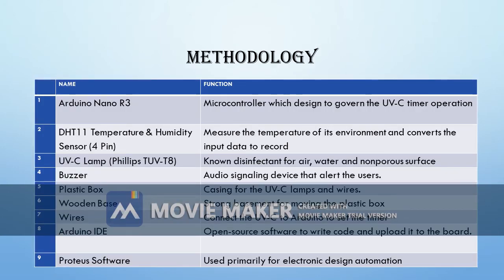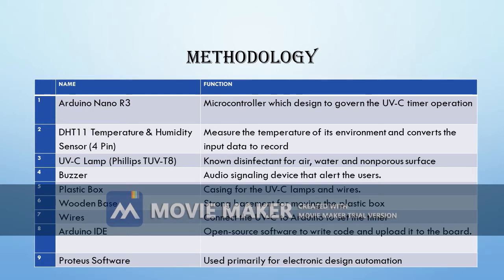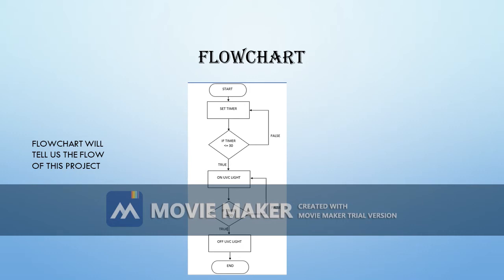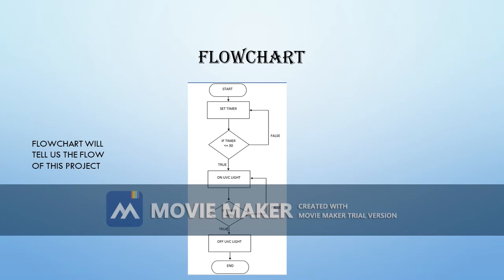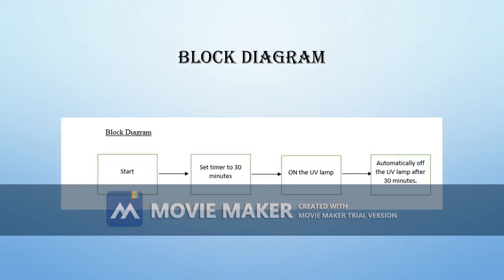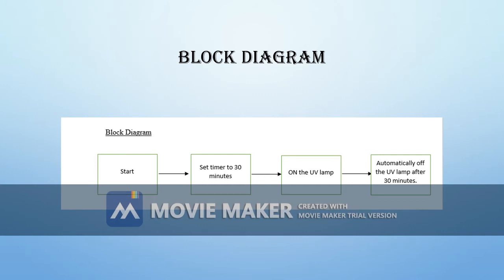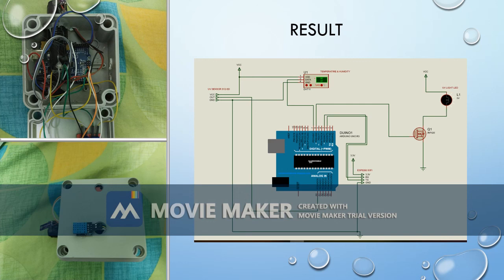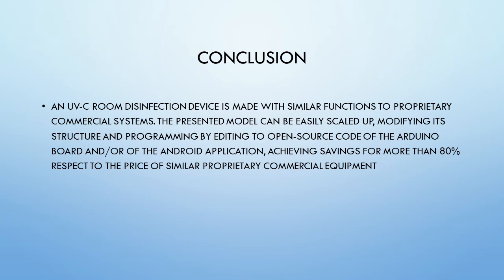ROOM DISINFECT WITH ARDUINO NANO AND UVC LIGHT